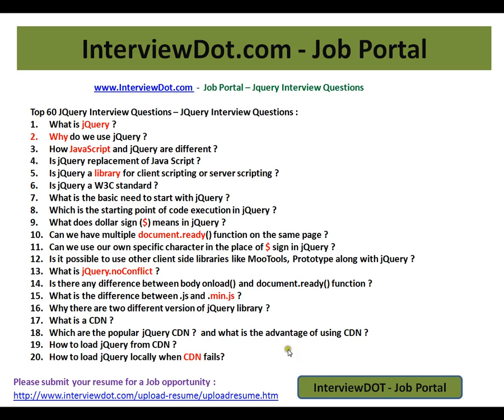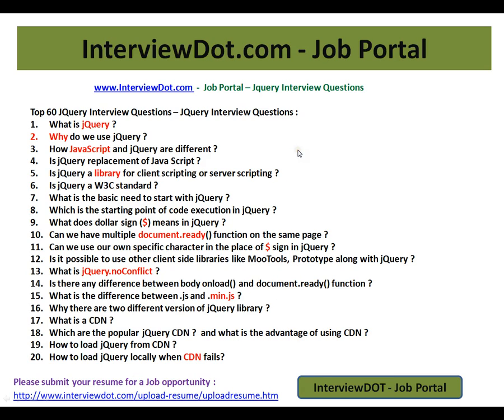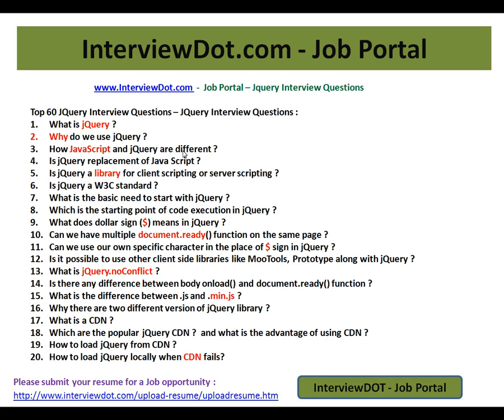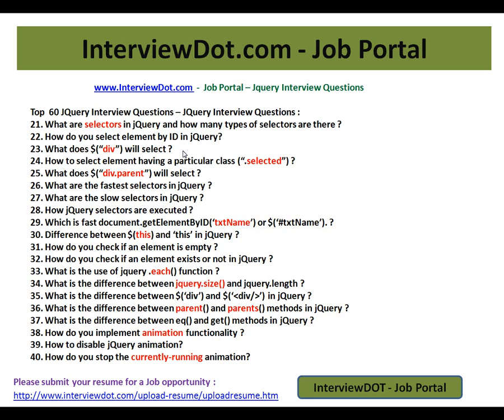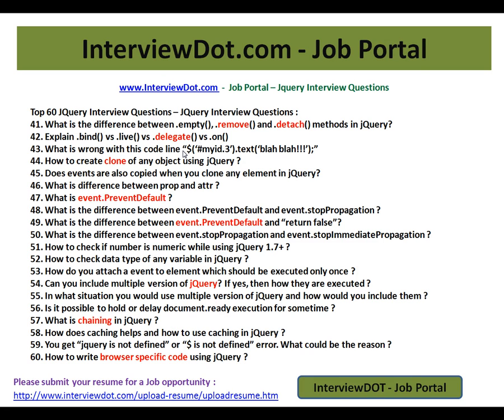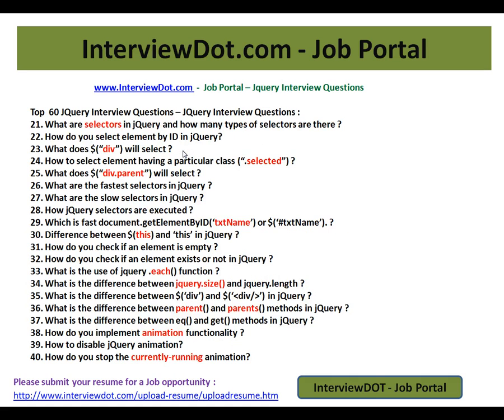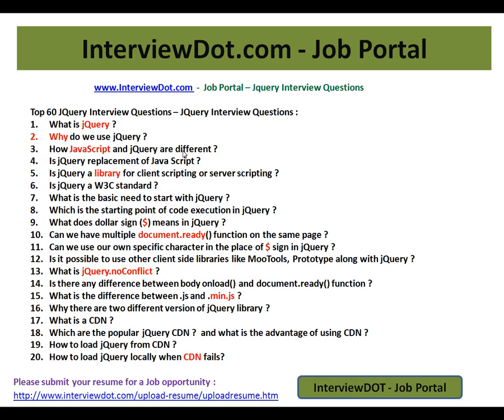Top 60 Important JQuery Interview Questions